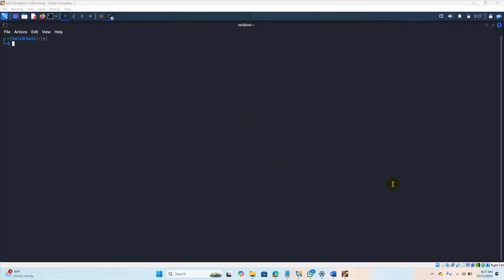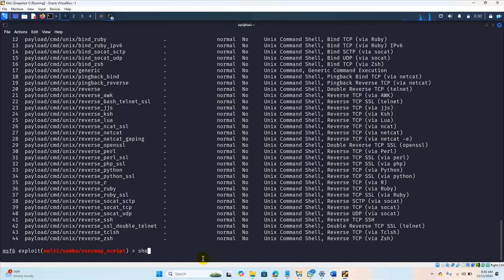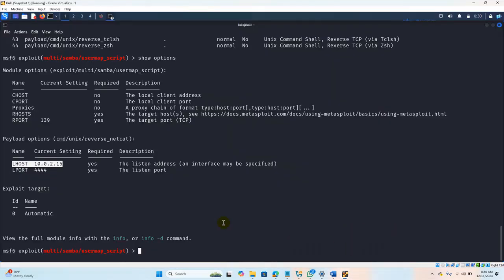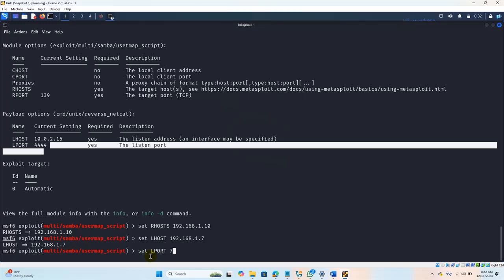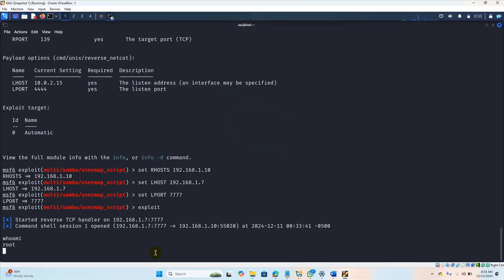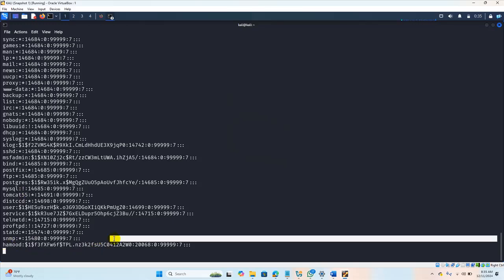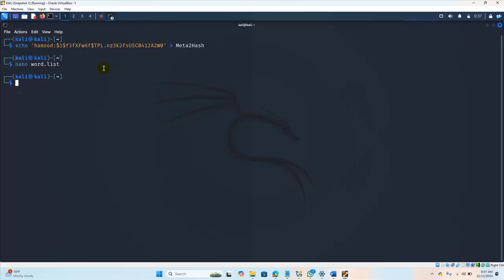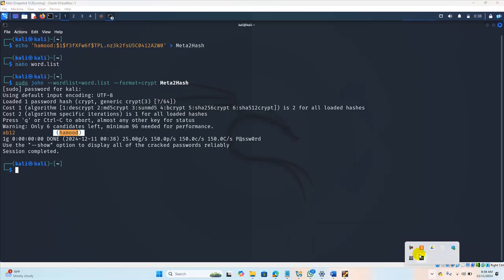Gaining Access with Password Crack